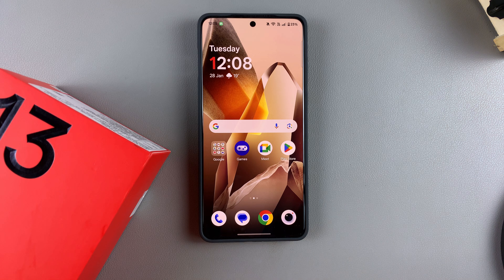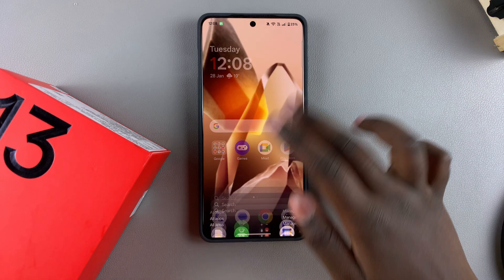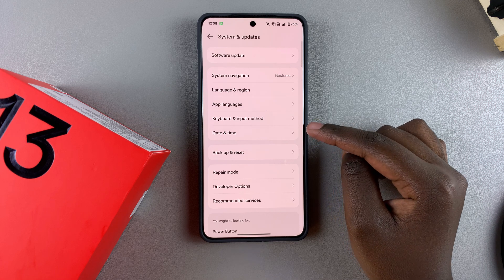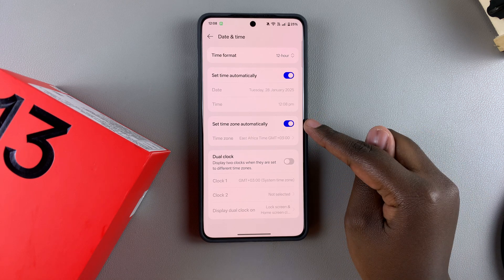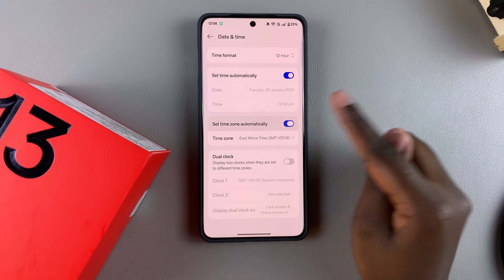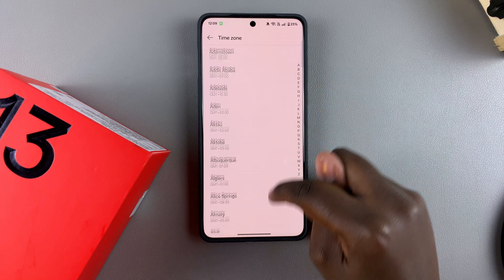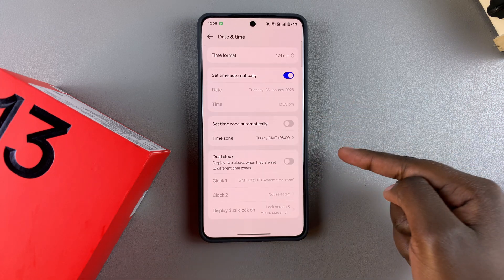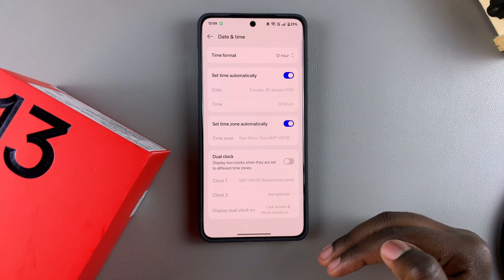How To Turn ON / OFF Automatic Time Zone On OnePlus 13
Learn How To Enable & Disable Automatic Time Zone On OnePlus 13.

🔔 Need to change the time zone on your OnePlus 13? Whether you're traveling or want to manually adjust the time, this guide will show you how to turn ON or OFF the automatic time zone feature on your device.

How To Turn ON Automatic Time Zone OnePlus 13 (Enable Automatic Time Zone OnePlus 13)

Open Settings
Select System & Updates
Choose Date & Time
Find Set Time Zone Automatically

How To Turn OFF Automatic Time Zone OnePlus 13 (Disable Automatic Time Zone OnePlus 13)

Open Settings
Select System & Updates
Choose Date & Time

Cell Phone Tripod Adapter